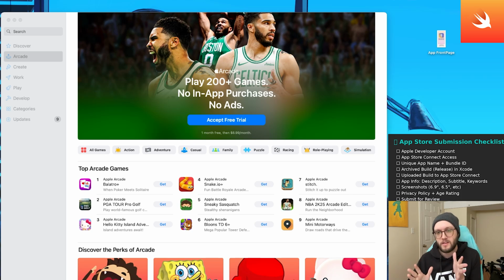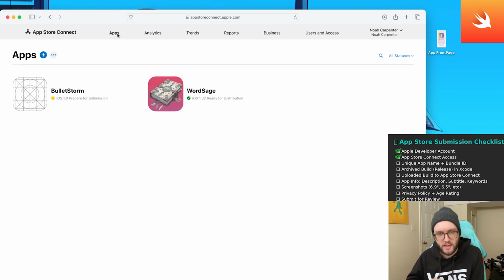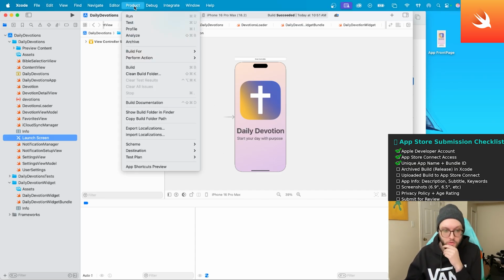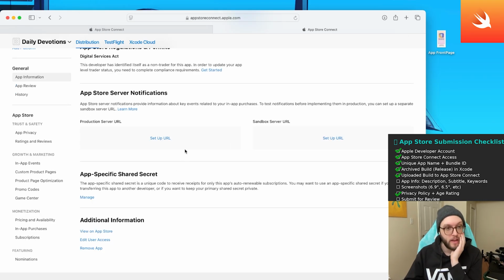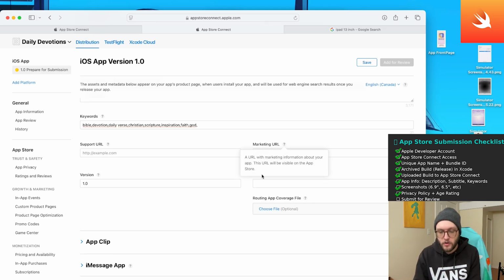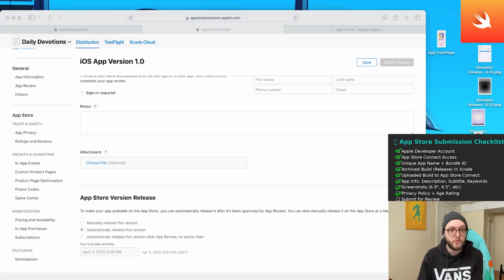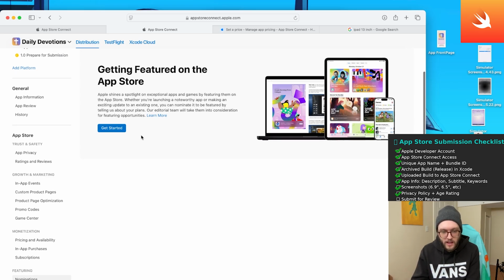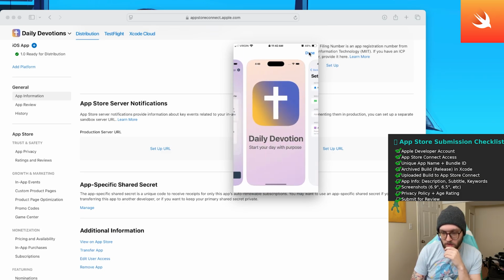App Store Submission Guide (2025): Publish Your iOS App to the Store (Xcode & App Store Connect)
🎉 Just finished your iOS app? Time to ship it.
In this video, I walk you through every step to submit your app to the App Store in 2025, using Xcode and App Store Connect.
For In app Purchases (IAP) I highly recommend checking out Revenue Cat's Guide:
Whether you’re a first-time indie dev or just need a refresher, this guide will help you:
🧠 What You’ll Learn:
✅ How to archive & upload your app in Xcode
✅ How to create your App Store listing & fill in metadata
✅ Pricing, screenshots, privacy info, and more

💡 Bonus tips throughout the video for avoiding common rejection issues!

🎯 By the end, you’ll go from “build complete” to “submitted for review” — with confidence.

Timestamps:
00:00 – Intro: What We’re Covering
00:33 – Apple Developer Account Setup
01:28 – App Store Connect Overview
02:54 – Creating a New App Record
05:35 – Preparing Your Build in Xcode
06:38 – Uploading to App Store Connect
07:28 – Filling Out App Info
08:47 – Uploading Screenshots
10:05 – App MetaData cont'd
12:04 – Selecting App Build
12:44 – App Review Information + Tips
14:44 – Pricing, Availability & IAP
17:11 – Submitting Your App for Review
18:39 – How the app review went!
19:21 – How to update app
19:40 – App Store
19:54 – Wrap-Up + GOOD LUCK!